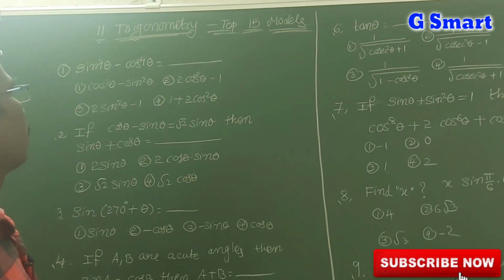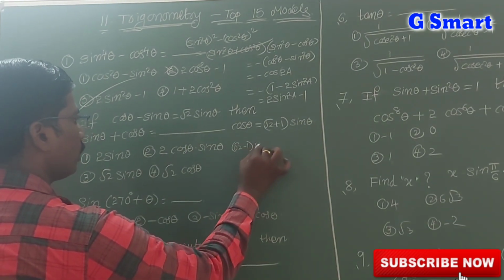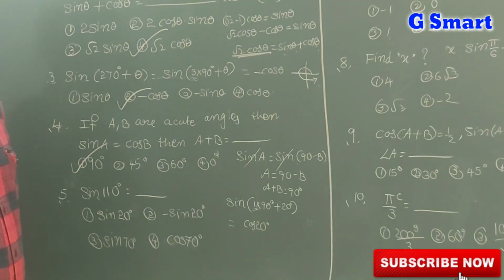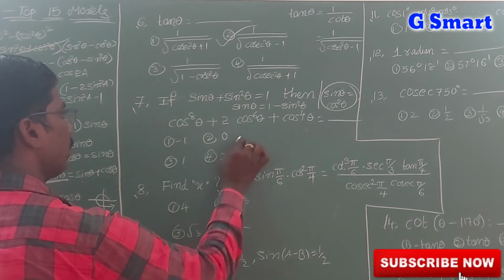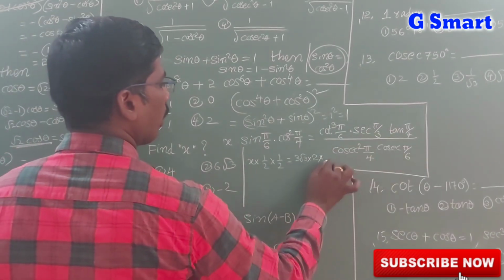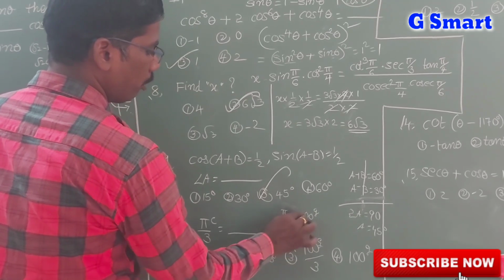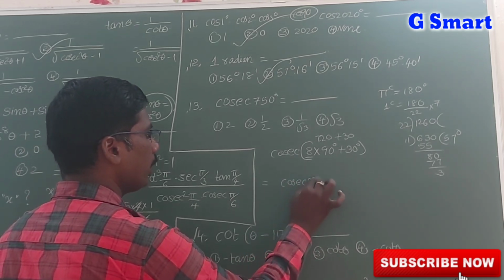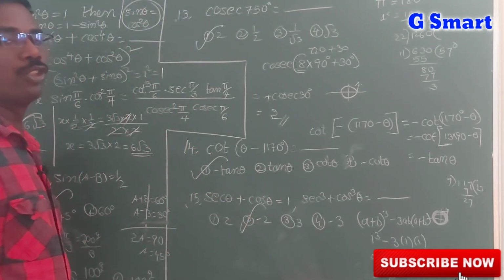45 Days Free IIIT Coaching E.M- Day#32||Trigonometry -TOP 15 MODELS||Must Watch